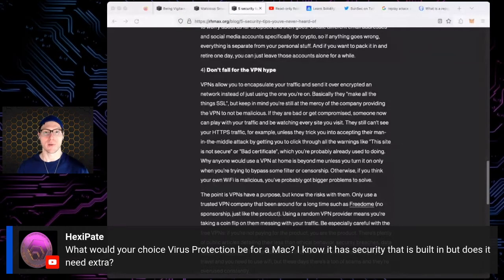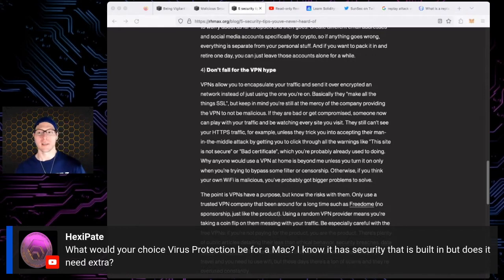The anti-virus you NEED for crypto security. (you probably already have it)